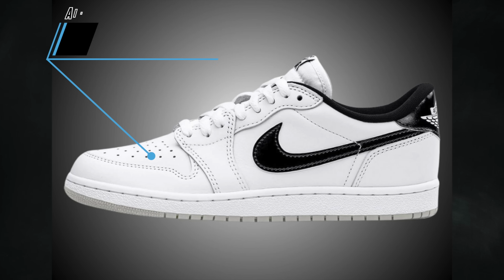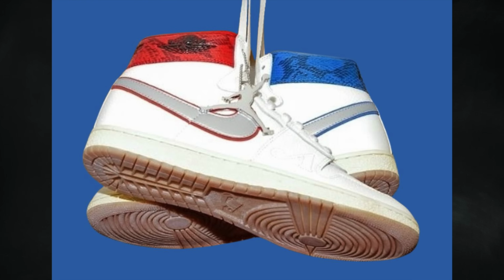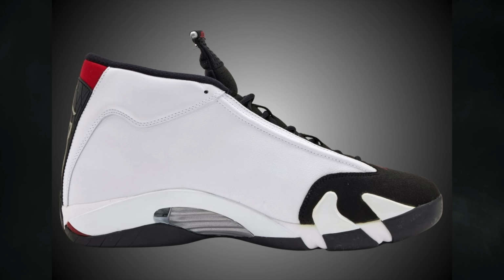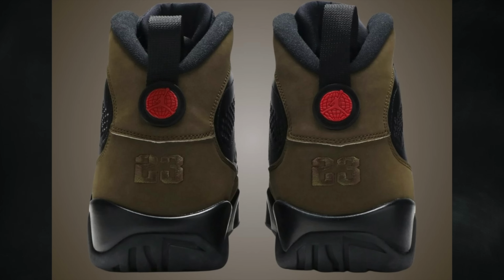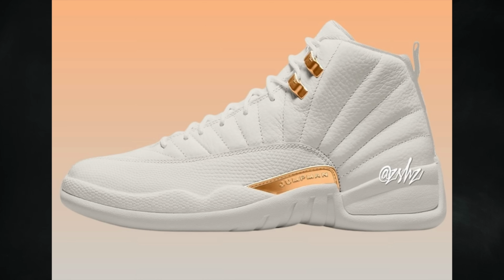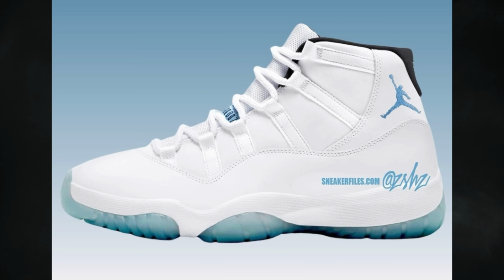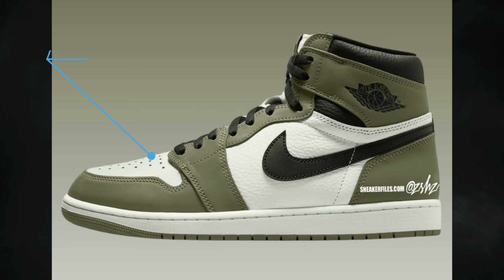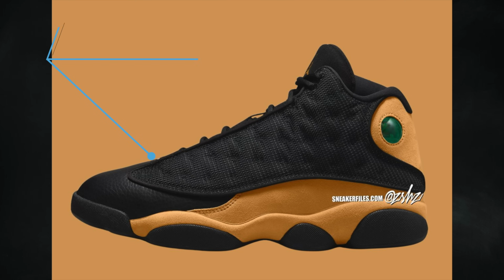AIR JORDAN HOLIDAY 2024 RELEASE DATES UPDATED, NEW DATES + SCRAPPED AIR JORDANS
Here are all the updated Air Jordan Holiday 2024 release dates, including new dates and pairs that have been scrapped. Photos of upcoming Air Jordans for Holiday 2024 are shown, including the release date, price, and whether the shoes are released in full family sizes (men’s, women’s, grade school, preschool, and toddler). Leave a comment letting us know which Air Jordans you’re looking forward to buying for the Holiday 2024 season.

ad poizon sneaker Download POIZON app to get more discounts! Here are the sneakers I got:【

POIZON offers:
-Monthly Discounts on Sneakers
-Verify before delivery
-FREE legit check
-Eligible returns

🚨TIMESTAMPS🚨
0:00 INTRO - HOLIDAY 2024 AIR JORDAN RELEASE DATES
2:53 OCTOBER 2024 AIR JORDAN RELEASE DATES
3:01 AIR JORDAN 1 LOW 85 METALLIC BLACK
3:50 TRAVIS SCOTT X JORDAN JUMPMAN JACK TR MOCHA
4:34 AIR JORDAN 4 ORCHID
5:15 AIR JORDAN 1 LOW OG HOWARD UNIVERSITY
6:16 AWAKE NY X JORDAN AIR SHIP GAME ROYAL
6:45 AIR JORDAN 1 HIGH OG BLACK TOE REIMAGINED
7:48 AIR JORDAN 1 HIGH OG SATIN SHADOW
8:40 AIR JORDAN 4 NET WHITE
9:28 NOVEMBER 2024 AIR JORDAN RELEASE DATES
9:35 AIR JORDAN 14 BLACK TOE
10:30 AIR JORDAN 4 FEAR
11:47 AIR JORDAN 11 BRED VELVET
12:34 AIR JORDAN 9 OLIVE
13:31 AIR JORDAN 3 BLACK CEMENT
15:23 AIR JORDAN 1 LOW OG GAME ROYAL
16:23 DECEMBER 2024 AIR JORDAN RELEASE DATES
16:31 AIR JORDAN 12 PHANTOM
17:11 SOLEFLY AIR JORDAN 12
18:06 AIR JORDAN 5 WHITE BLACK
18:53 AIR JORDAN 11 LEGEND BLUE / COLUMBIA
20:47 AIR JORDAN 12 BLUEBERRY
21:35 AIR JORDAN HOLIDAY 2024 RELEASES
21:42 AIR JORDAN 6 DOERNBECHER
22:25 SCRAPPED AIR JORDAN RELEASES
22:33 AIR JORDAN 6 FIRE RED
23:42 AIR JORDAN 1 HIGH OG OLIVE
24:05 AIR JORDAN 5 BLACK CAT
24:53 TRAVIS SCOTT AIR JORDAN 1 LOW OG PALE VANILLA
25:39 AIR JORDAN 1 LOW 85 DARK MOCHA
26:09 AIR JORDAN 3 BROWN CEMENT
27:08 AIR JORDAN 13 CHUTNEY
27:42 OUTRO